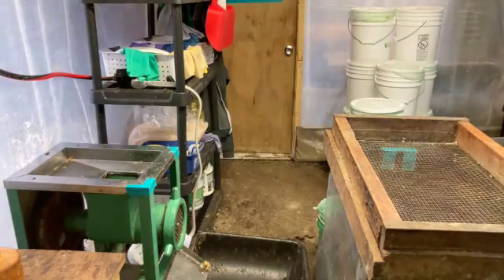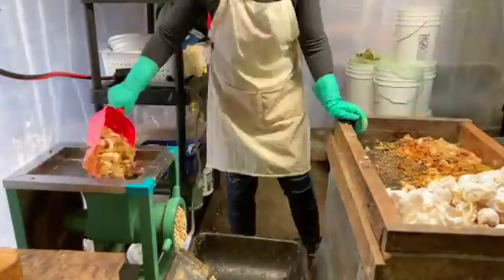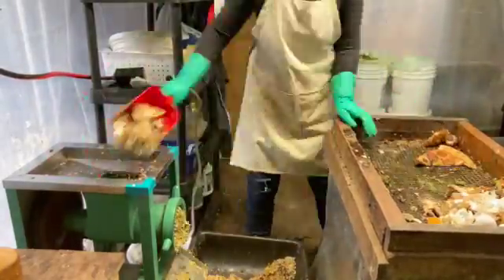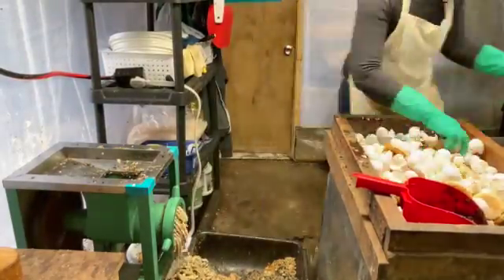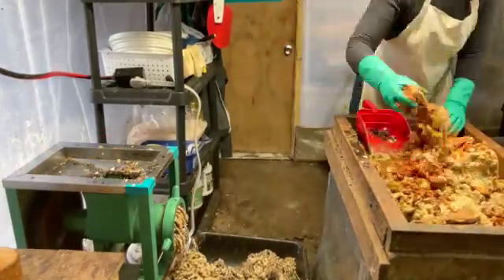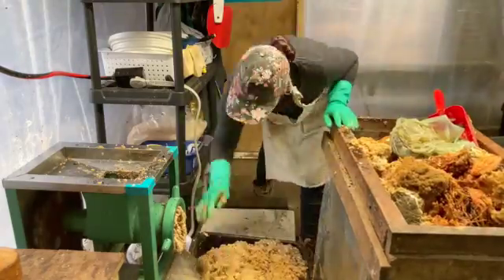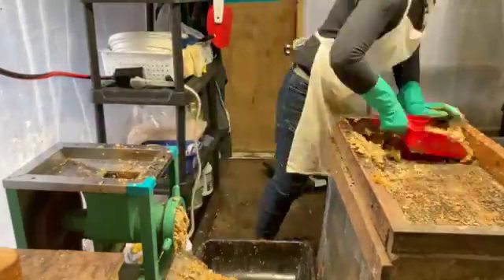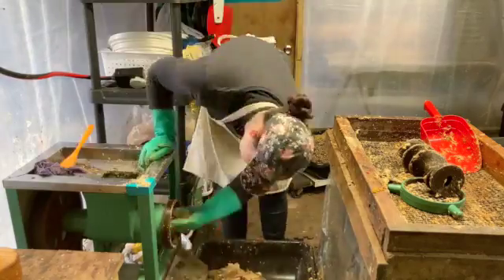Grinder Timelapse for Black Soldier Fly Larvae Feeding Operation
What might seem to be an extra, labor intensive step -- processing all food scraps through a giant meat grinder -- saves a lot of effort later in the bioconversion process. The larvae consume the scraps faster and a lower amount of moisture means the bins are full of siftable frass and not gooey sludge. The overall experience and products available is better by leaps and bounds.